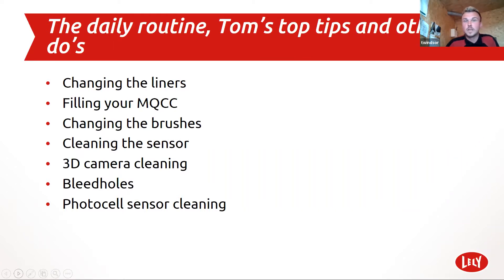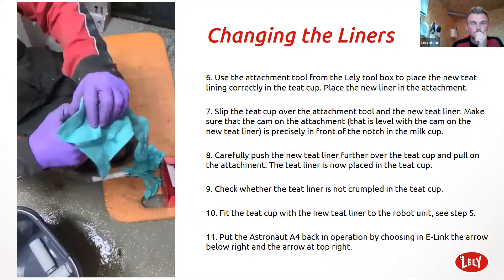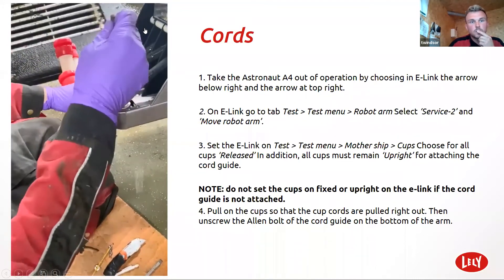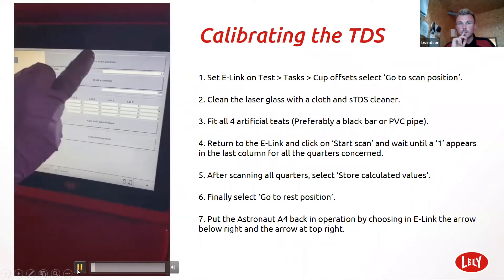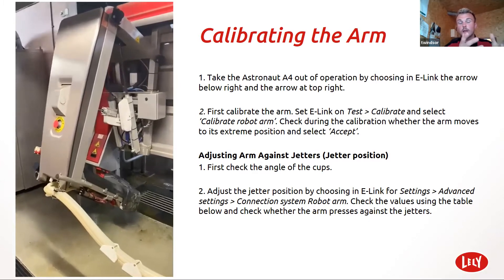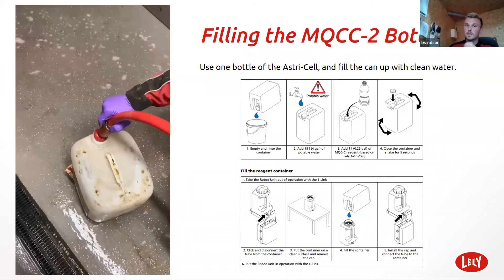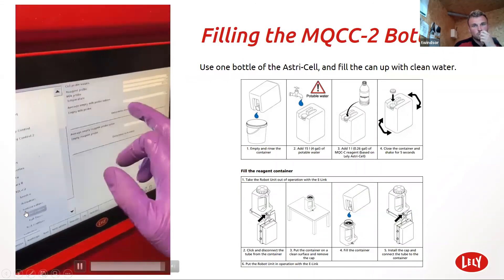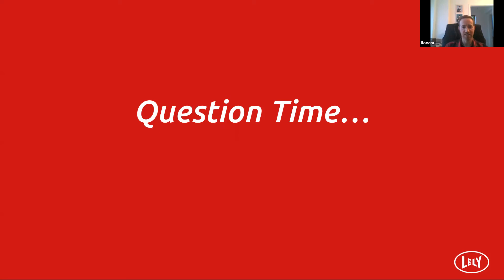Daily Astronaut Checks & Tom's Top Tips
Tom Windsor our Service Engineer talks us through the daily checks you should be doing with your Astronaut and all his top tips.